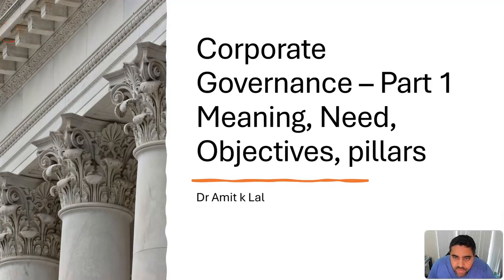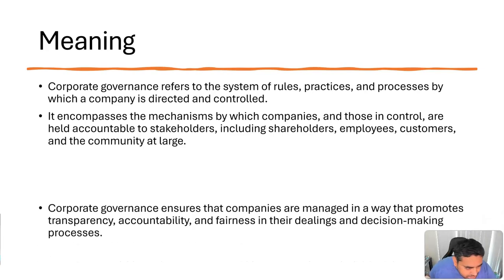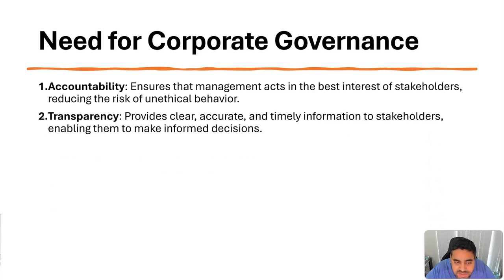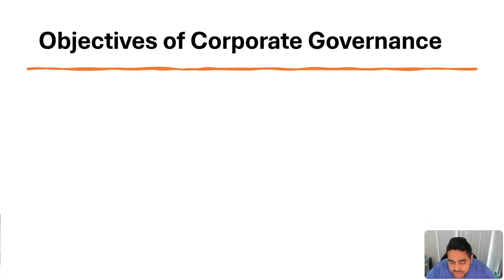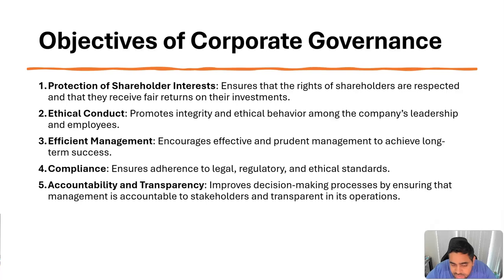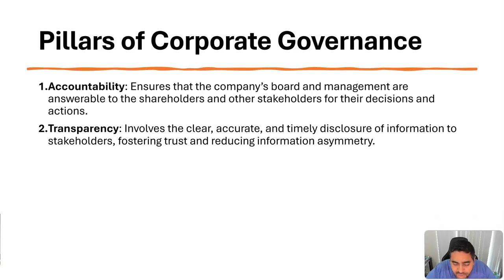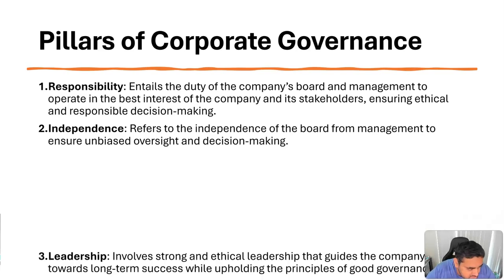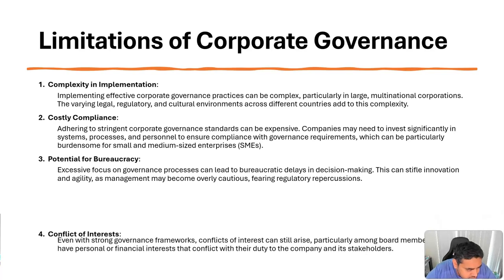Corporate Governance (Part 1) | Meaning | Objective | Pillars and Limitation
To access all the notes